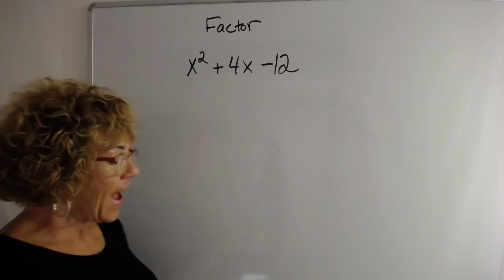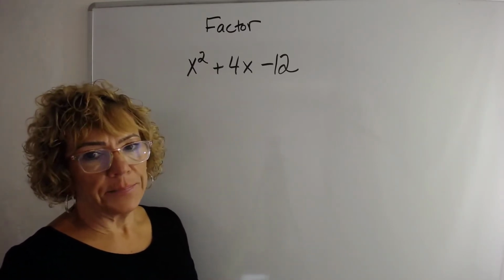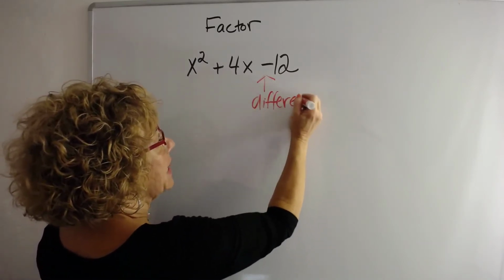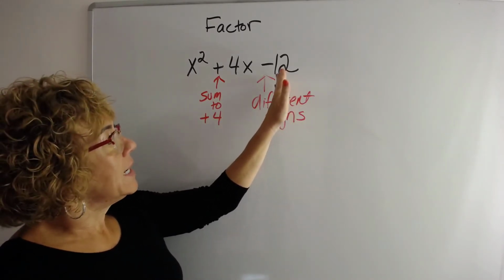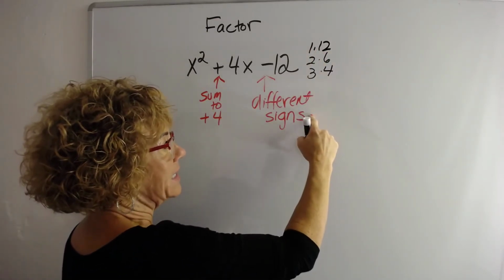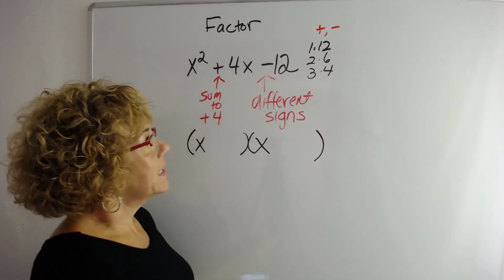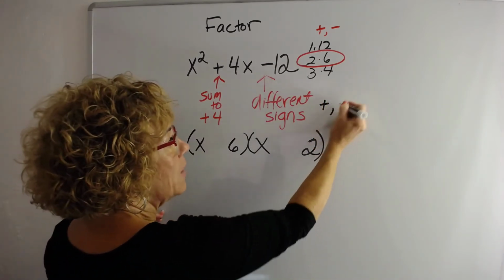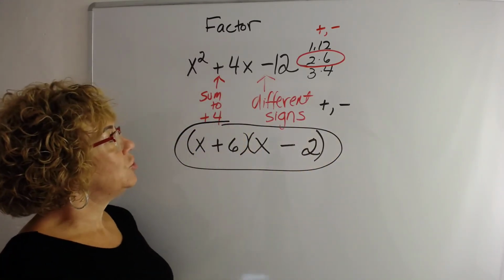Factor Trinomial Easy Different Signs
Factor an easy trinomial where the signs of the factors will be one positive, one negative.